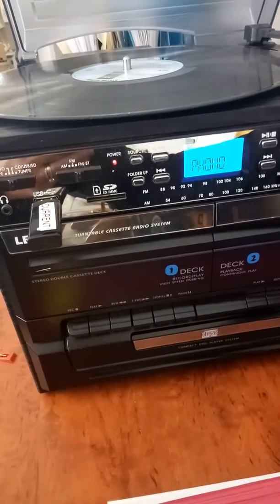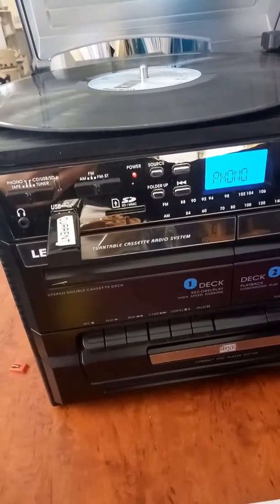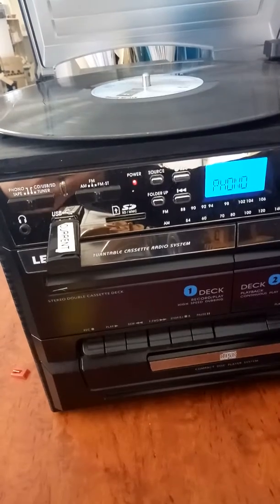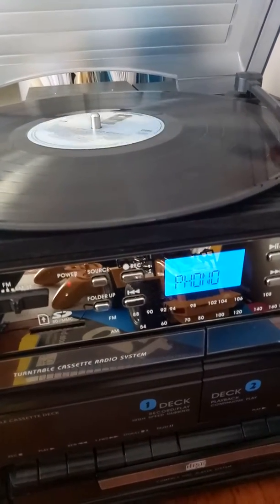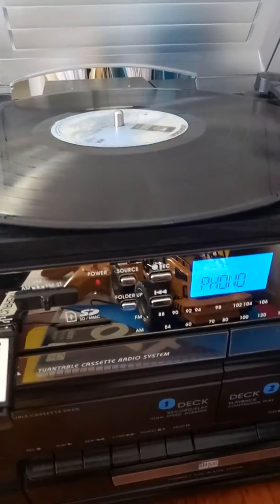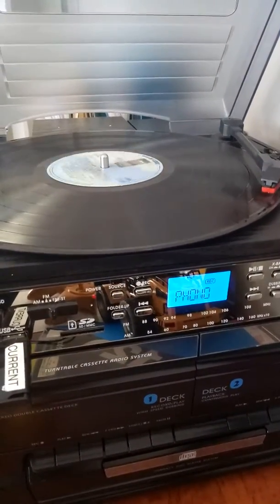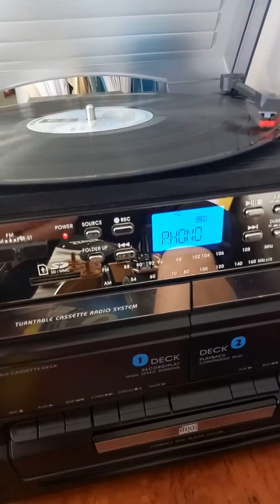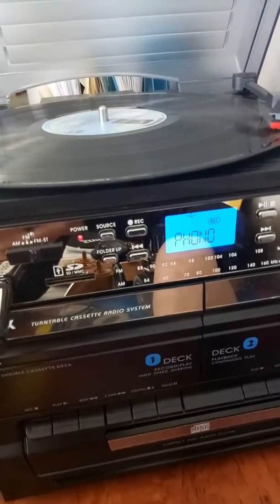CD114 RECORD FROM PHONO TO USB STICK